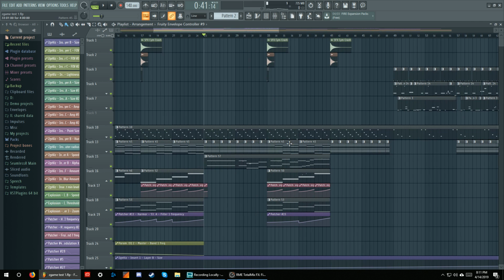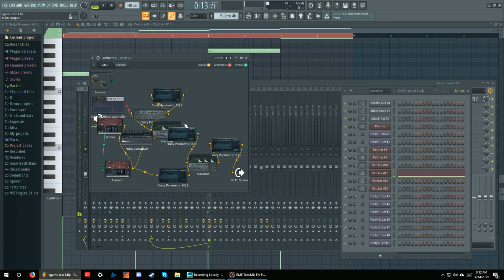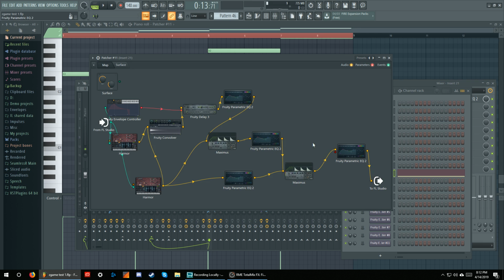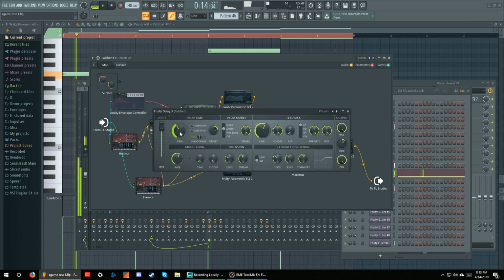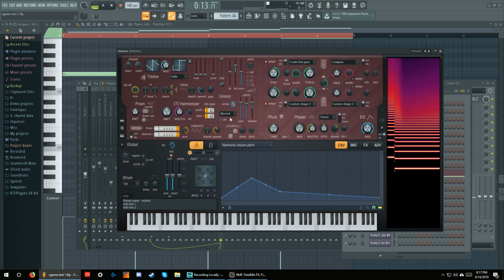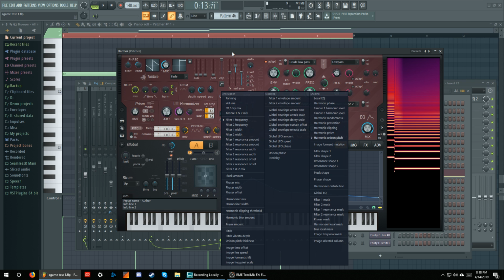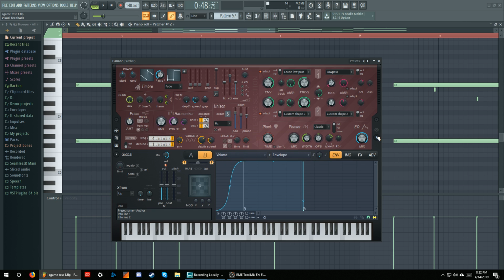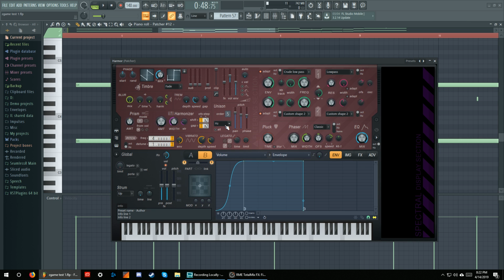Fake a Big String/Brass Section